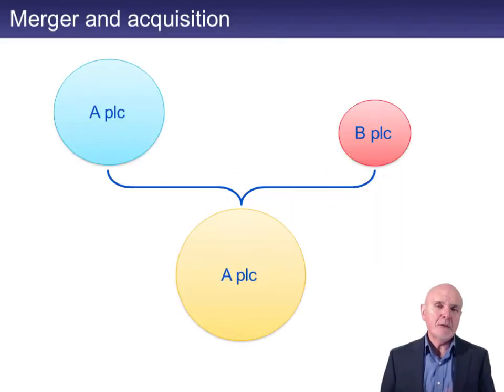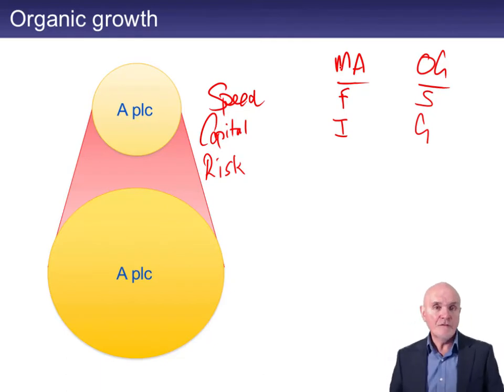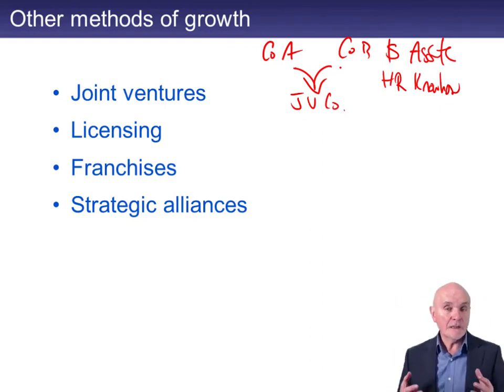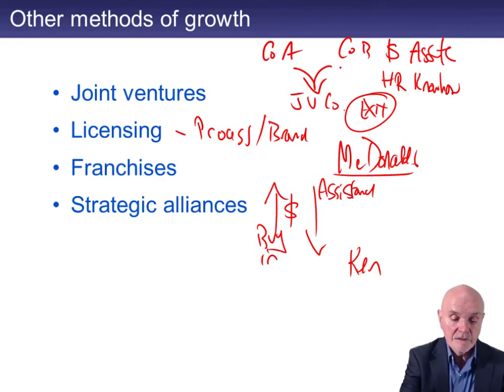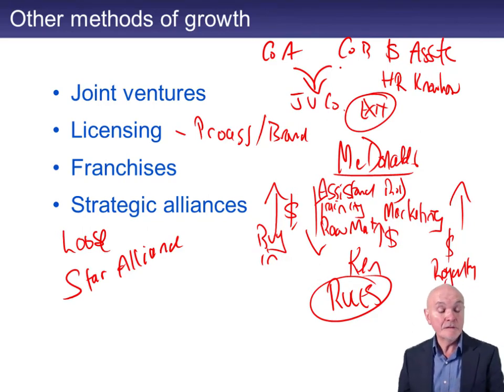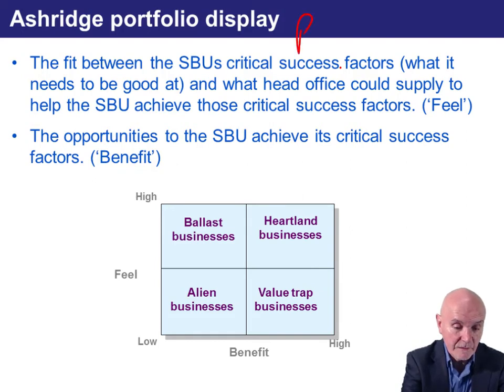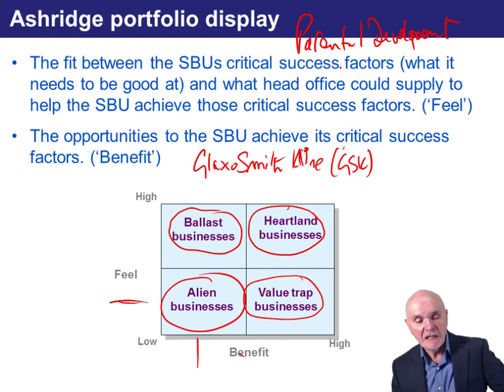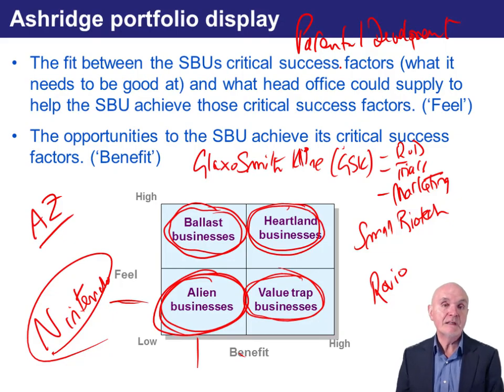Methods of growth - ACCA Strategic Business Leader (SBL)